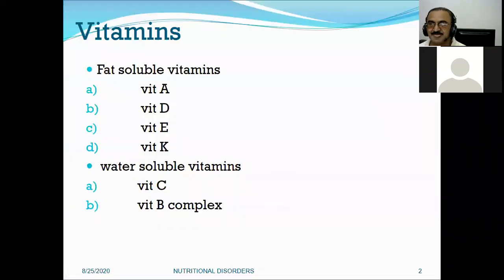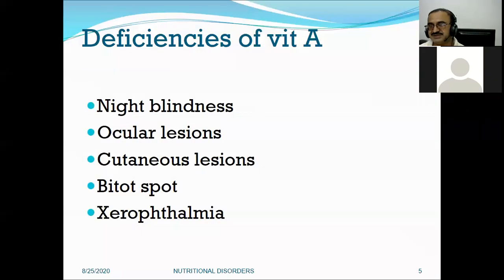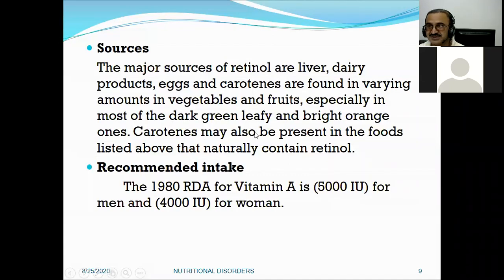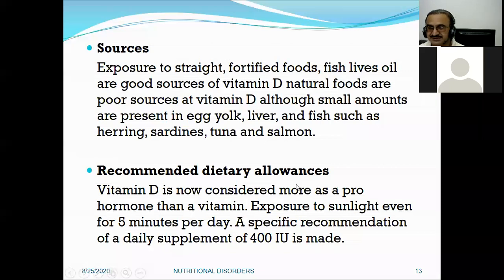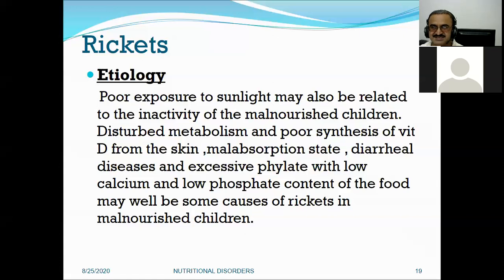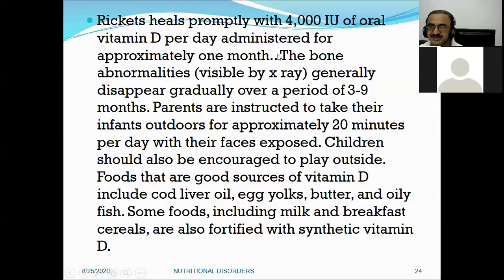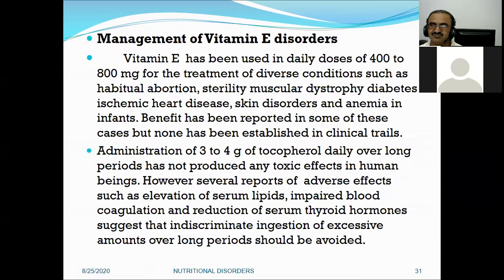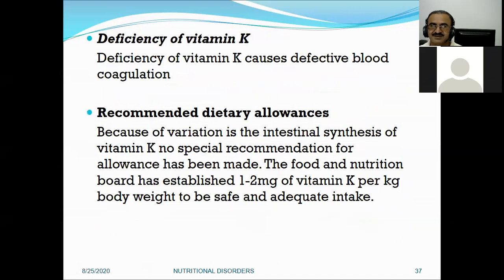Nutritional Disorders by Dr Ameer Abbass (Pathology ) held on 25th August 2020